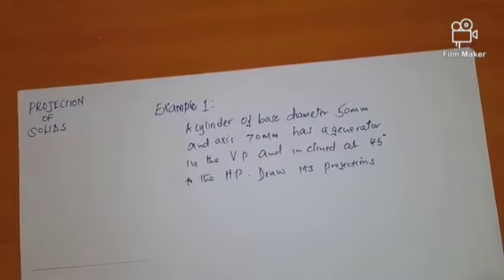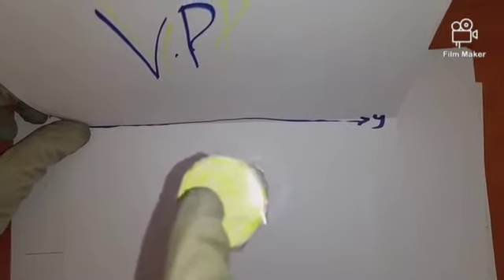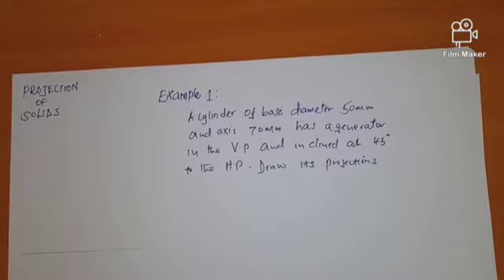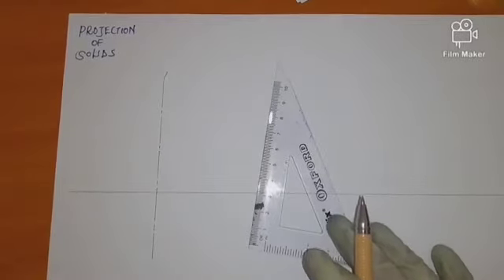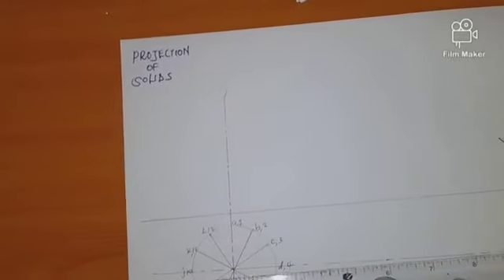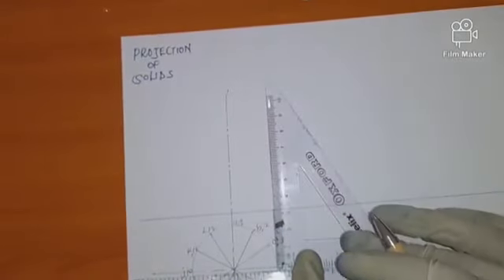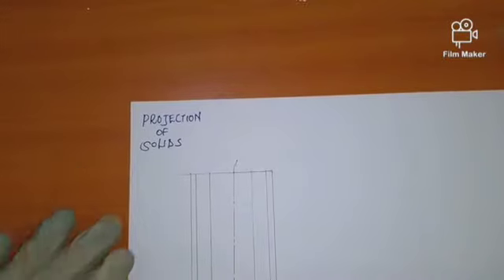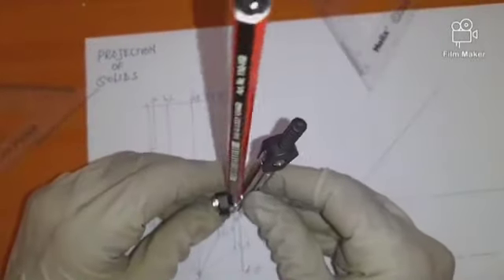SOLID PROJECTION| Solid projection of a cylinder Example 1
The essence is to get the views depending on the posirioning of the axis in relation to the H.P and V.P